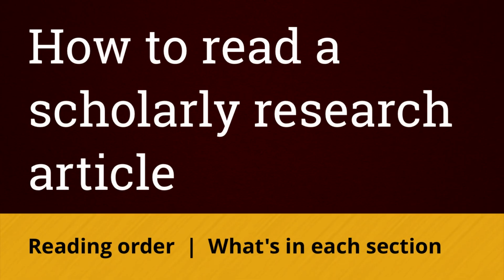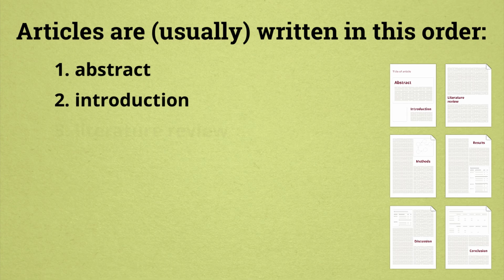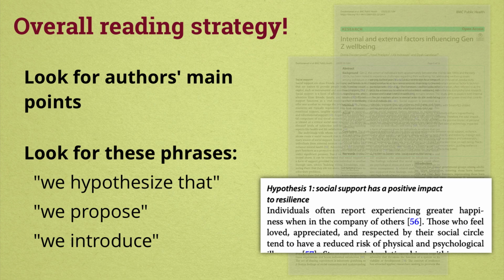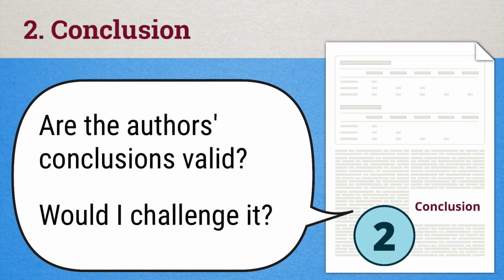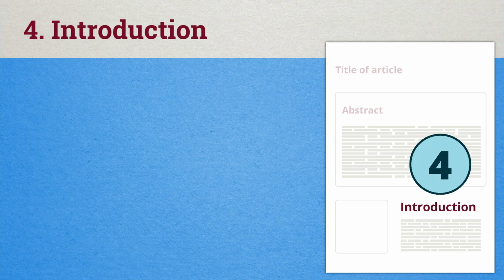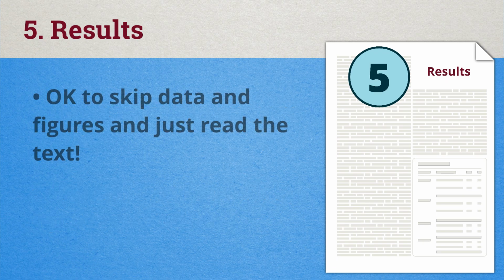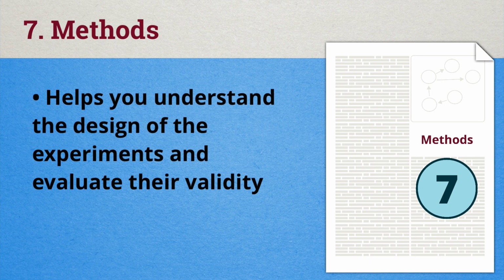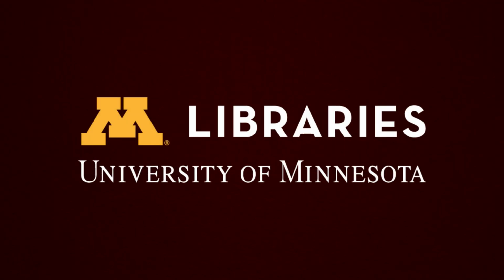How to read a scholarly research article: Reading order and what’s in each section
This video will introduce you to a suggested reading order for scholarly research articles. It will also describe what important (relevant) information scholars typically include in each section of an article.

We suggest reading scholarly articles in the following order:

abstract
conclusion
discussion
introduction
results
literature review
methods

Look for the authors’ main points and determine if it’s worthwhile to keep reading after each section.